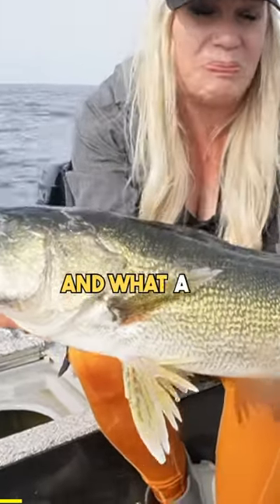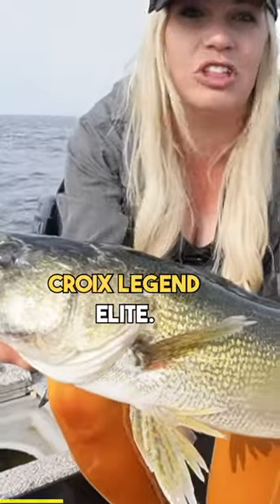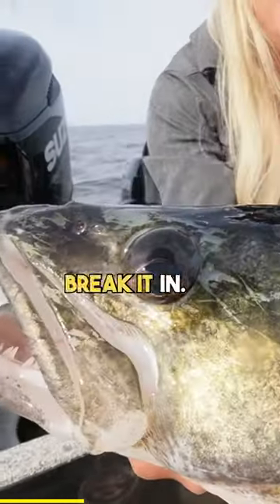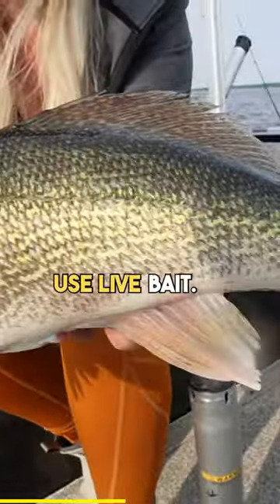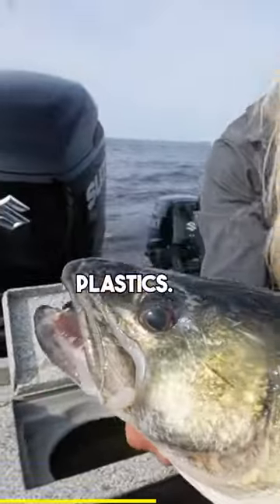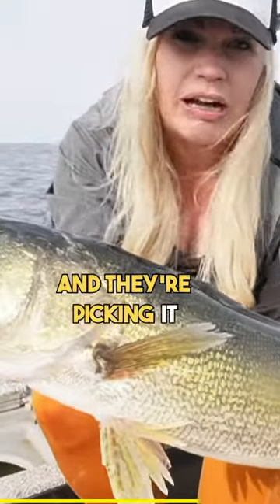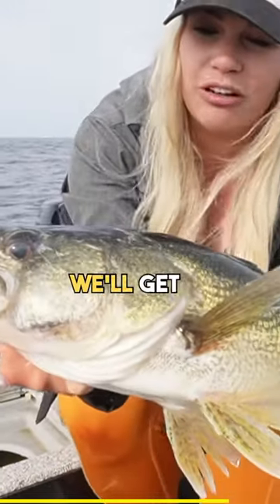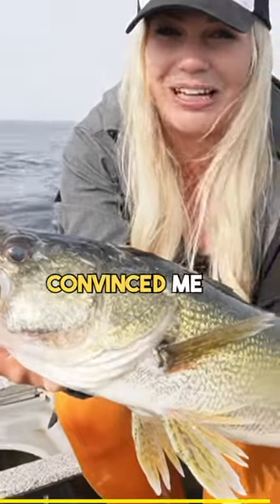Picking greenbacks out of the mud with YUM FF Sonar Plastics.